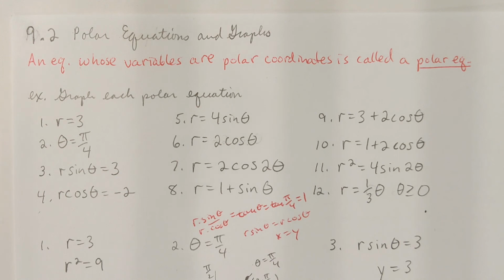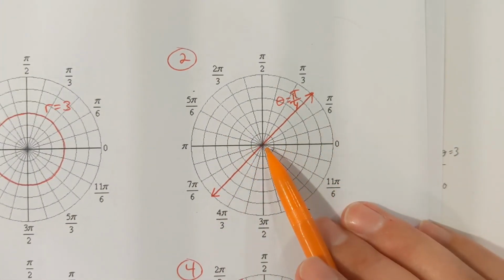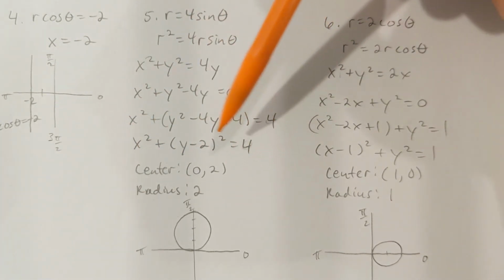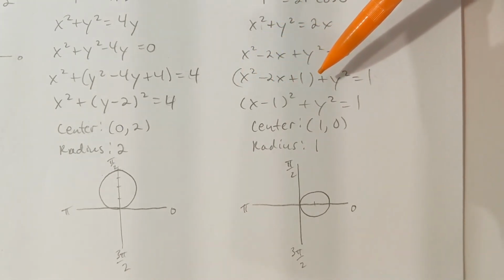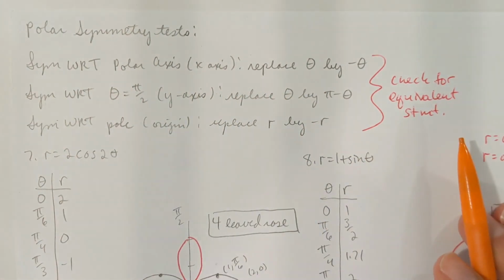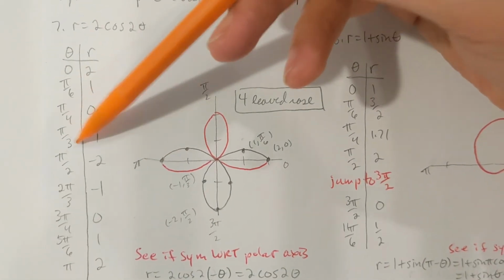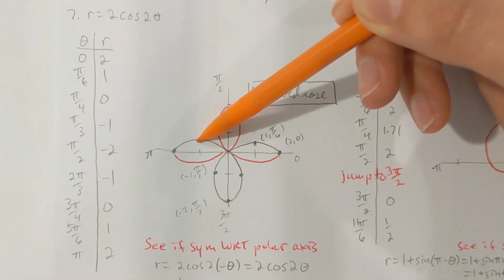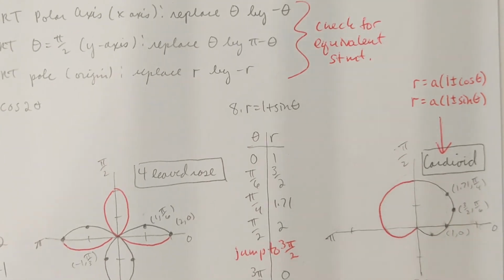Spielman 165 notes video #070